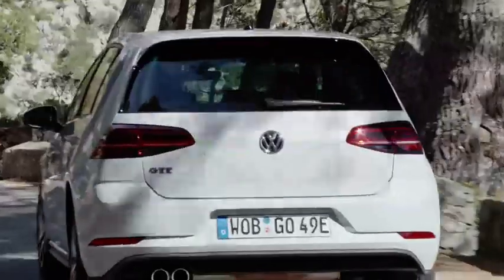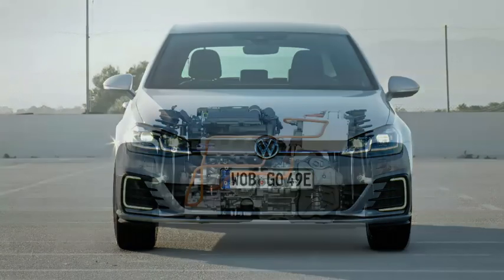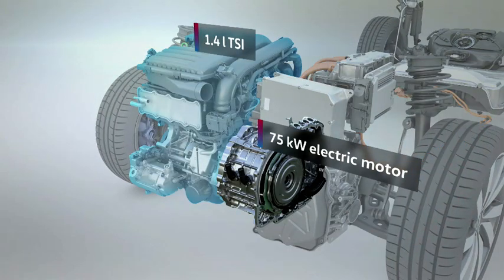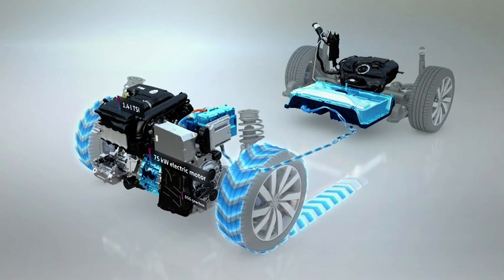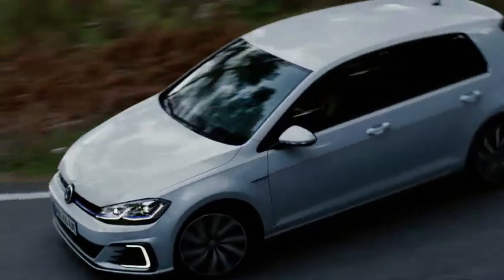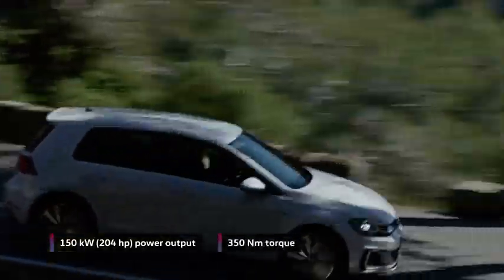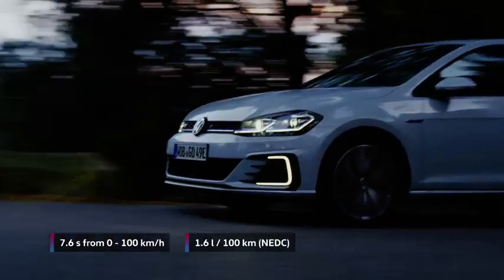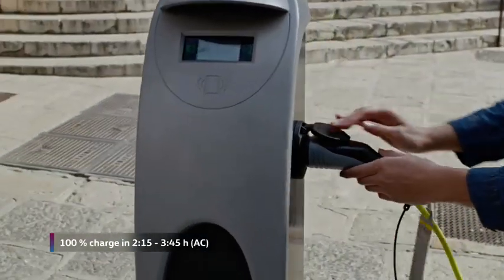Híbrido VW Golf GTE, que promete 59 km/l, chega ainda este ano ao Brasil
O híbrido Volkswagen Golf GTE, que promete consumo médio de 58,82 km/l de gasolina, teve o lançamento no Brasil confirmado para ainda este ano. Ele será o primeiro dos seis veículos com essa tecnologia ou elétricos que a fabricante alemã iniciará a venda na América do Sul até 2023.